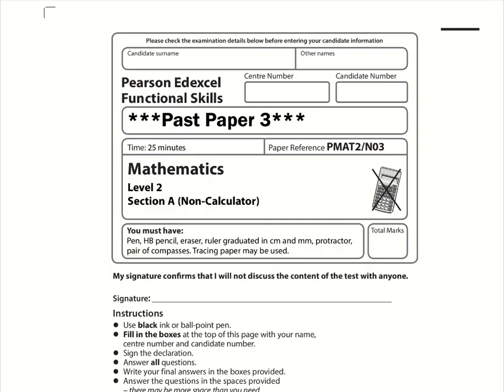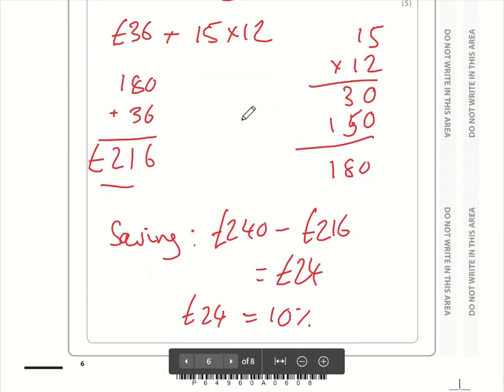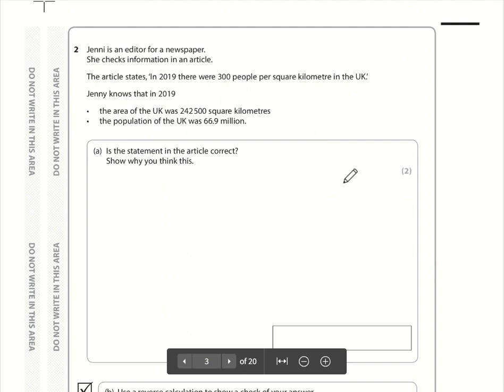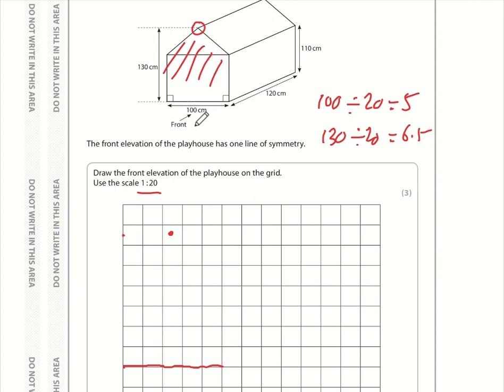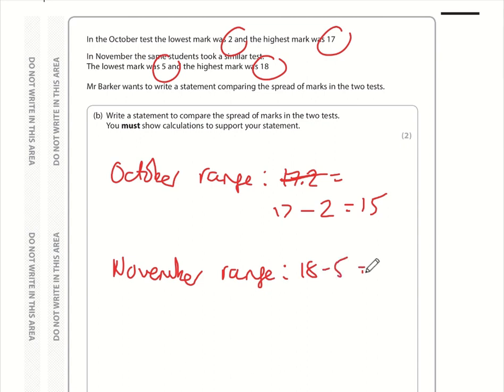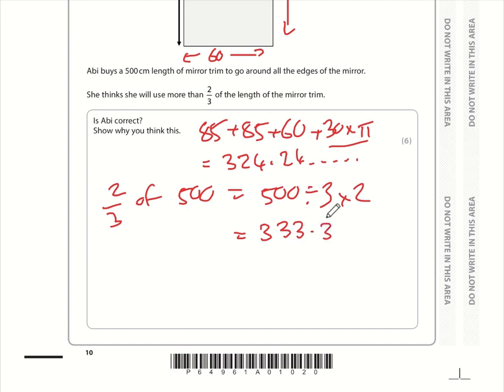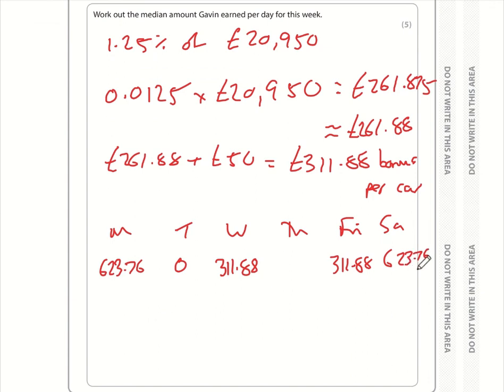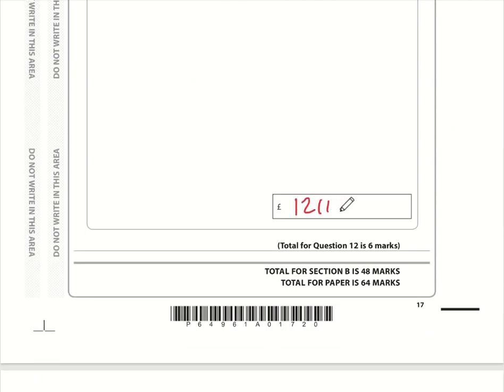Edexcel Functional Skills Maths Level 2 Past Paper 3 Video Solution